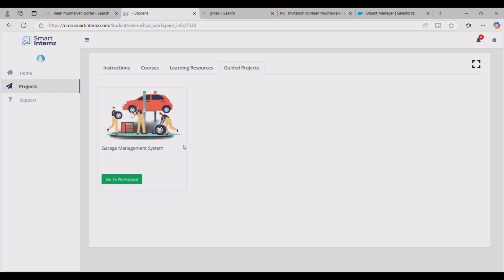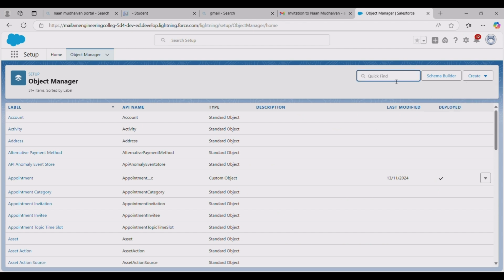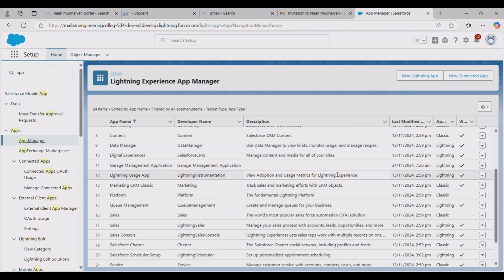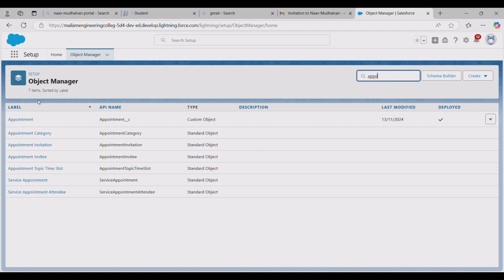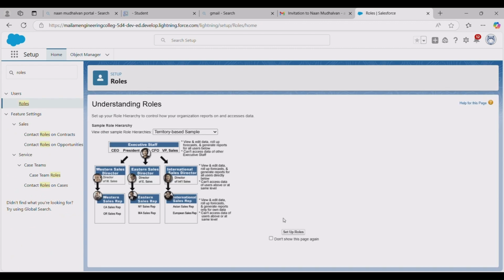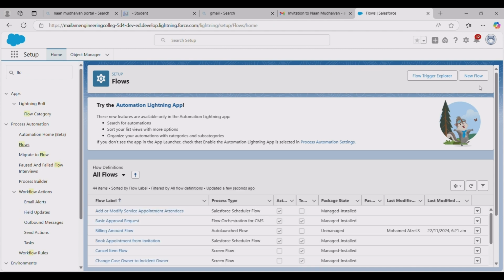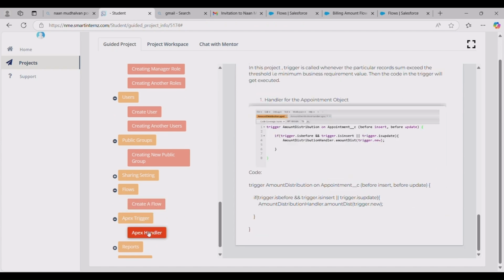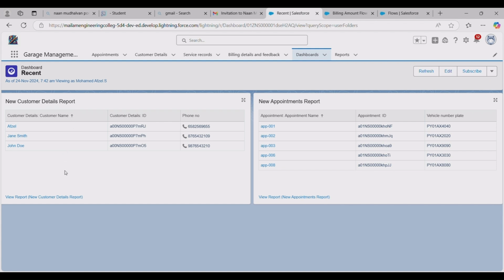Garage Management System project demonstration | NM Salesforce Project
Our Team Members:
Mohamed Afzel S
Lokesh K.P
Mohamed Yusuf K
Nirmal Raj D
Pursuing 3rd year in the Department of Computer Science And Engineering , Mailam Engineering College
A Garage Management System (GMS) is a software tool designed to optimize the daily operations of automotive repair shops and service centers. It streamlines tasks like vehicle check-ins, service scheduling, inventory management, billing, and customer records. By automating job tracking and mechanic assignments, a GMS improves efficiency, reduces errors, and enhances customer satisfaction. It provides real-time insights into business performance, helping owners make informed decisions and offer a more organized, transparent service to clients.